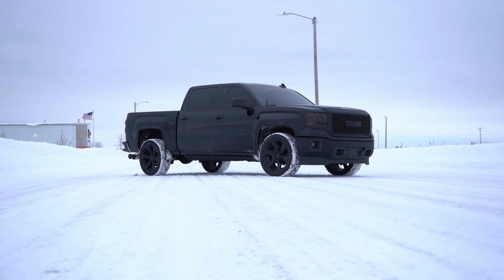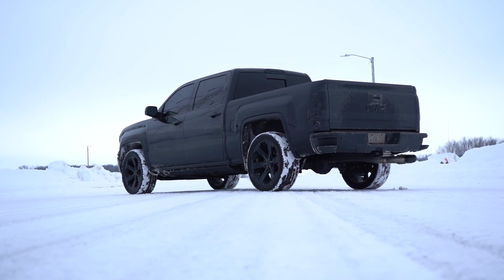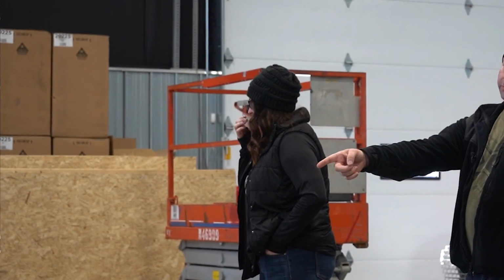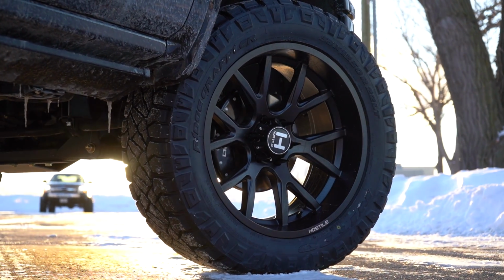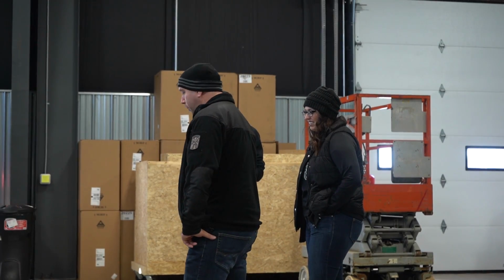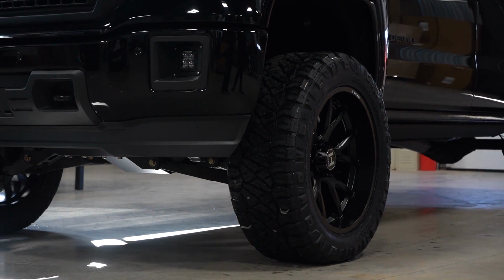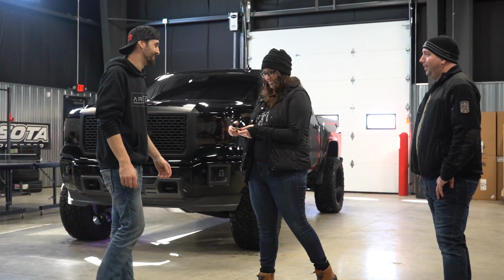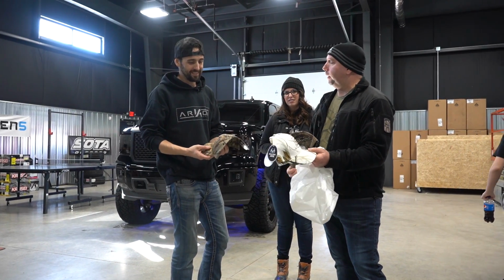Denali 1500 FULL BUILD + EMOTIONAL Reveal!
Check out this 2015 GMC Sierra Denali 1500 as it gets a NEW LOOK with a 6” BDS Lift Kit with Magnetic Ride Control, 22x10 -25 Hostile Rage’s, and 35x12.5R22 Nitto Ridge Grapplers! You won’t want to miss our customer’s reaction when we reveal her NEW Denali! CHECK IT OUT!

Hostile Rage (Black) 22x10 -25 & Nitto Ridge Grappler 35x12.5R22

6” BDS Lift with Magnetic Ride Control (‘14-18 GMC 1500)

View this truck in our Gallery!

Do 22x10 -25 wheels with 35"x12.5" tires fit on a 2015 GMC Sierra 1500 4WD BDS Suspension Suspension Lift 6"?
Yes it does! This 2015 GMC Sierra 1500 4WD is running Hostile Rage 22x10 -25 wheels Nitto Ridge Grappler 35"x12.5" tires with BDS Suspension Suspension Lift 6" suspension, needs Major metal trimming and has No rubbing or scrubbing. As you can see from the pics this wheel and tire combo can be done!** With this year/make/model, the stance is Aggressive + 1" outside fender. Also remember spacers impact fitment, this ride is running None in front and None in rear.